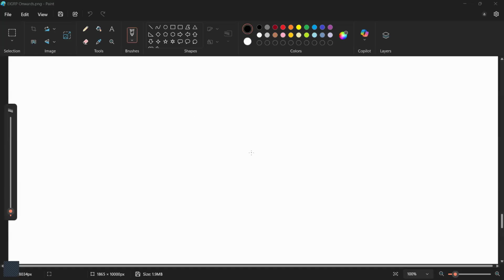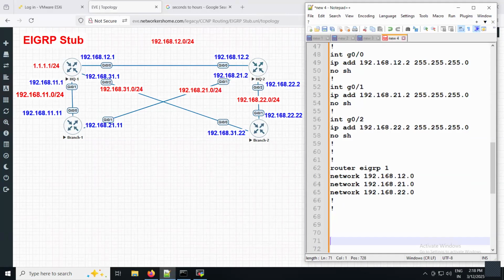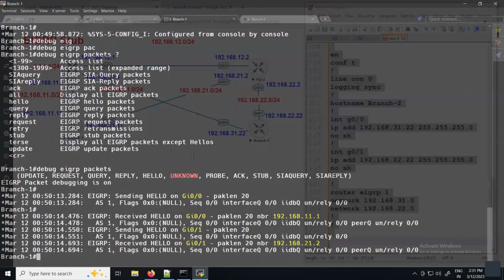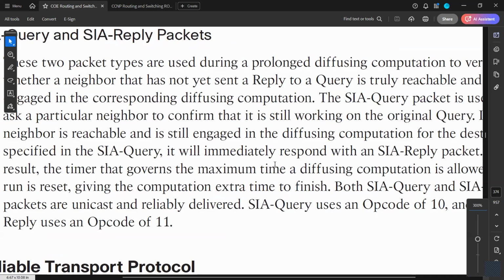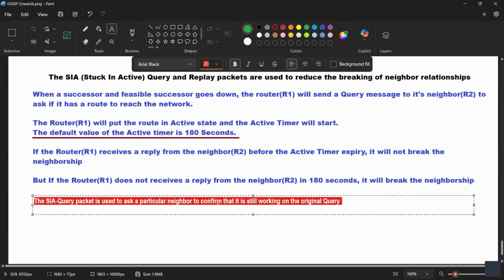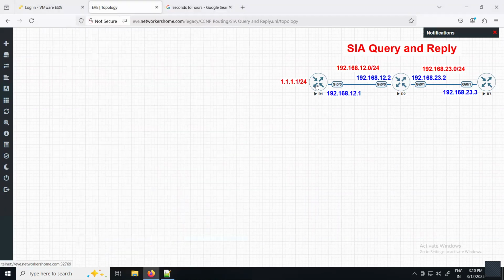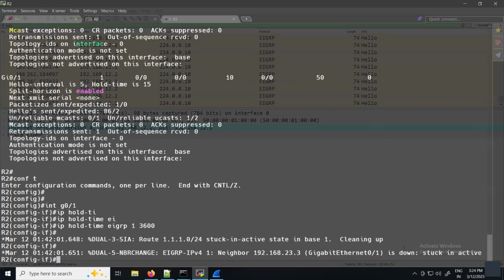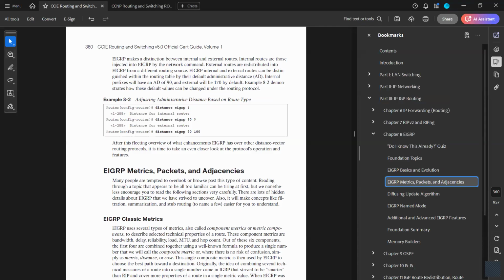Day 18 EIGRP Stub, EIGRP SIA Query and Reply and EIGRP Offset List